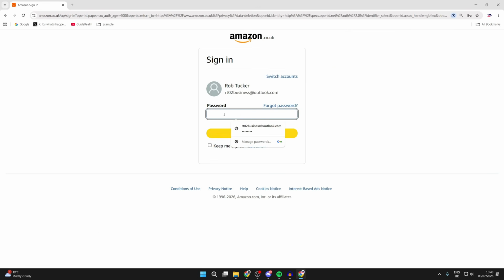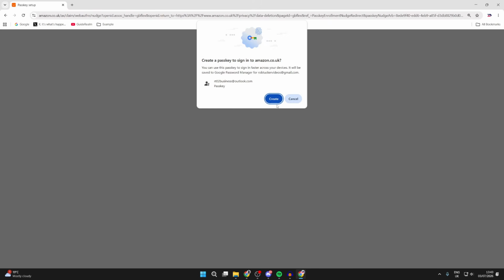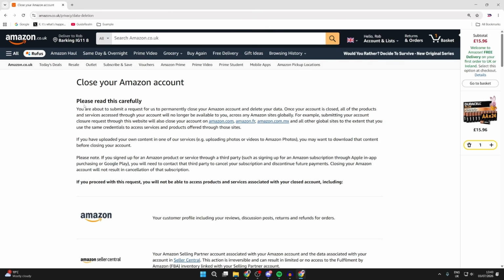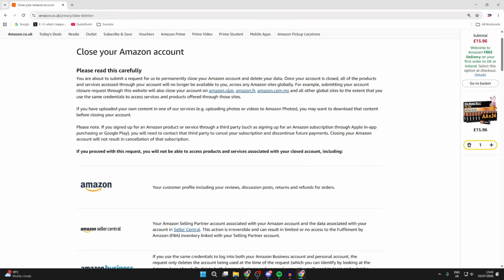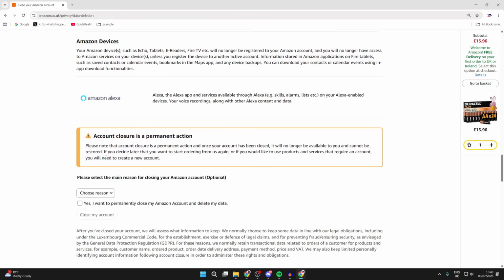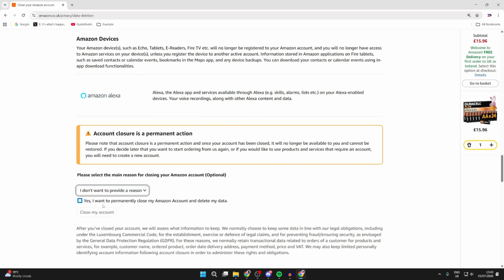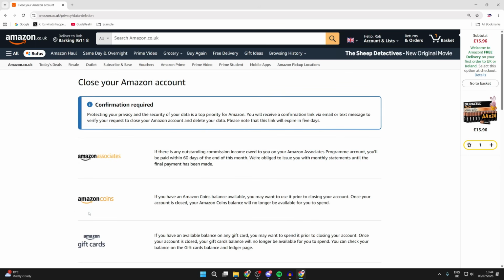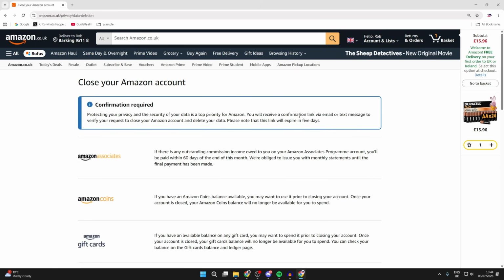How To Delete Amazon Account Permanently - Tutorial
Learn how to delete amazon account permanently in this video.

GuideRealm